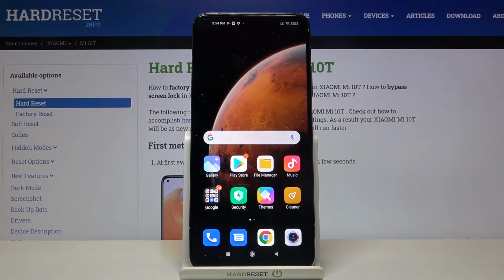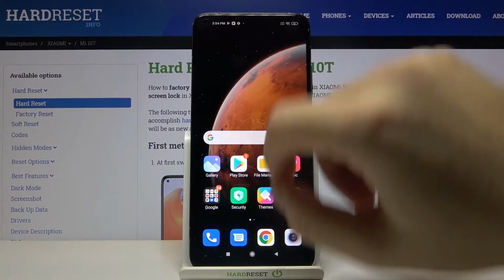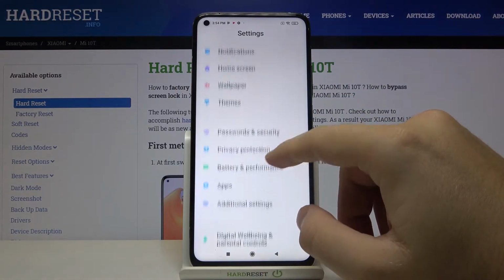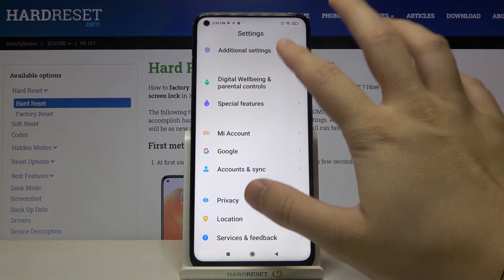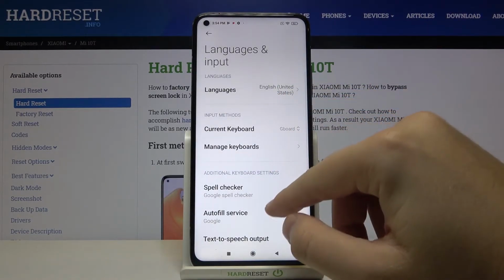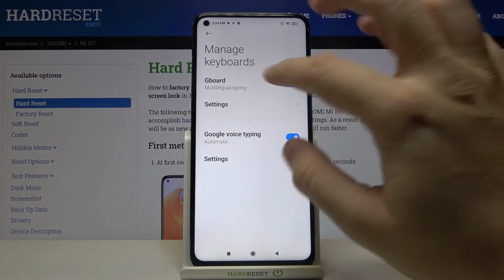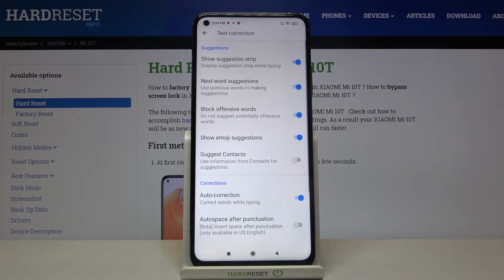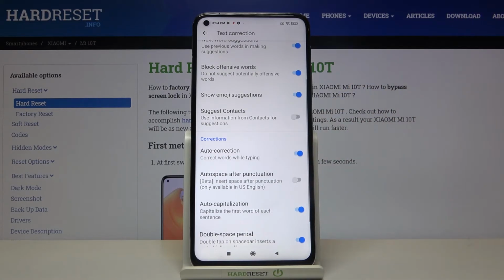How to Find Auto Correction Settings in Xiaomi Mi 10T – Enable / Disable Auto Correction Feature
Learn more info about XIAOMI Mi 10T:
In this tutorial we are coming to show you how to smoothly find autocorrection options and customize them just like you want. So let’s waste no more time and enter autocorrection settings easily in your Xiaomi Mi 10T smartphone. You will be able to activate or disable predictive text in anytime you want to.

How to activate autocorrection settings in XIAOMI Mi 10T? How to use autocorrection in XIAOMI Mi 10T? How to turn on autocorrect in XIAOMI Mi 10T? How to turn autocorrect off in XIAOMI Mi 10T? How to switch from autocorrection to normal keyboard in XIAOMI Mi 10T?